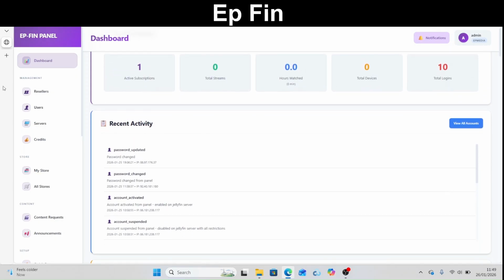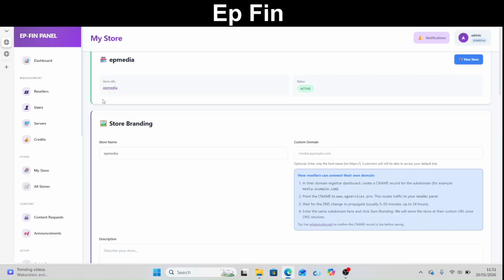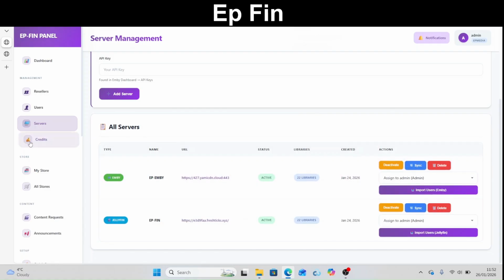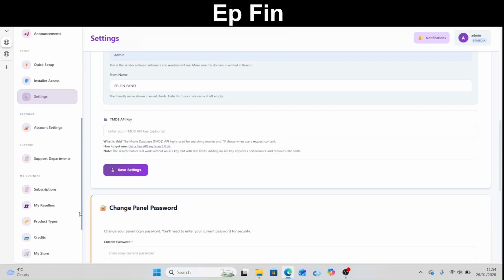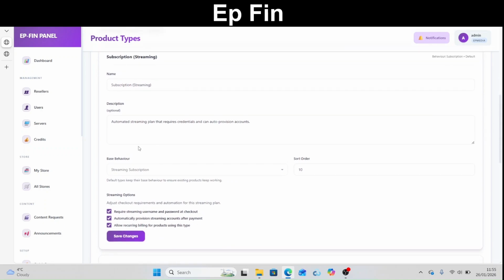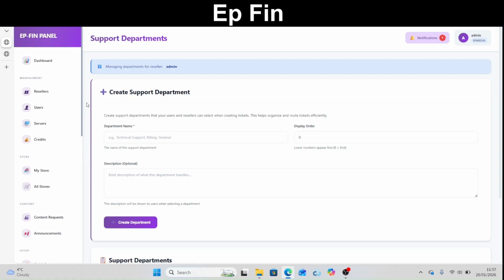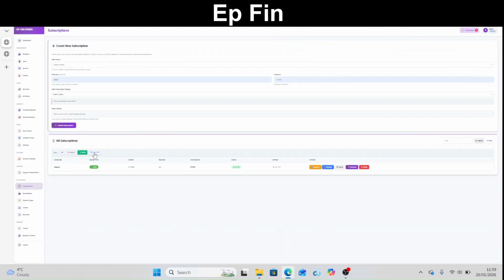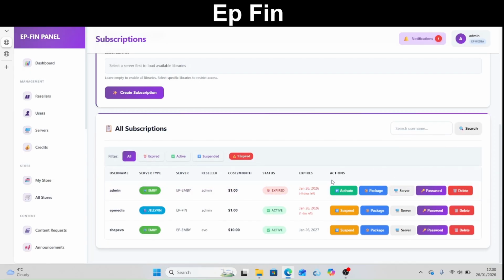Jellyfin & Emby Reseller Panel - White Label Solution with Credit System & Auto-Provisioning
🚀 Complete Jellyfin & Emby Reseller Panel - Full Feature Walkthrough

In this video, I'm showcasing my complete Jellyfin Reseller Panel - a powerful multi-level reseller management system for Jellyfin and Emby media servers.

✨ Key Features:
• Multi-level reseller hierarchy (Admin → Reseller → Sub-Reseller)
• Complete credit system with package management
• Automated subscription provisioning
• White-label store builder
• Server access control & management
• Subscription & user management
• Support ticket system
• Content request system
• Real-time streaming analytics

📦 Perfect for:
• Media server hosting businesses
• Jellyfin/Emby resellers
• Hosting providers
• Anyone looking to monetize media server access